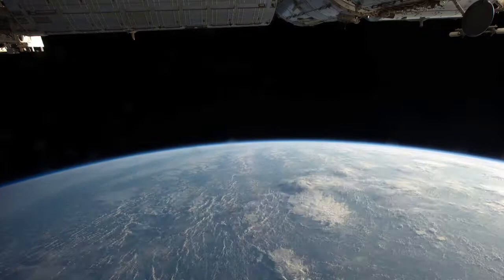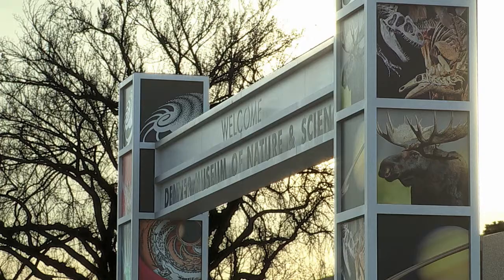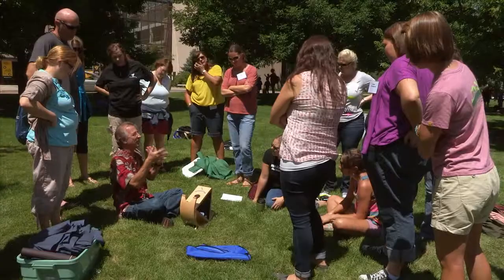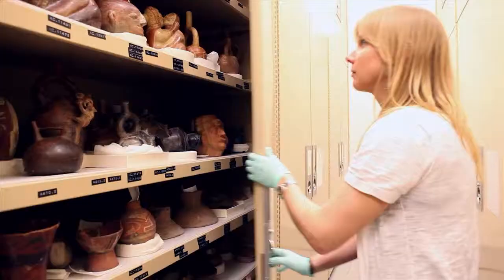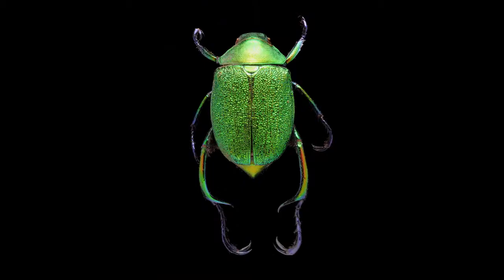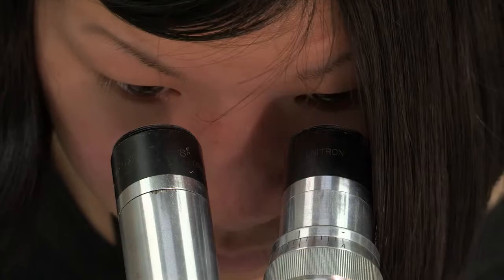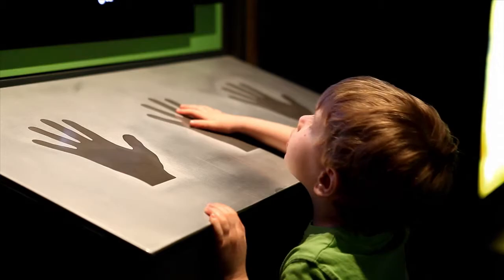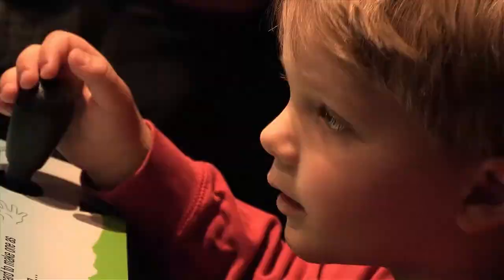Morgridge Family Exploration Center